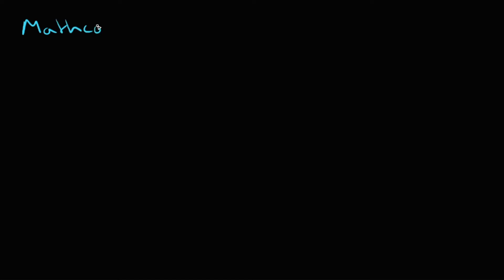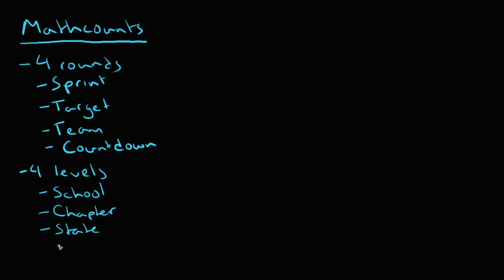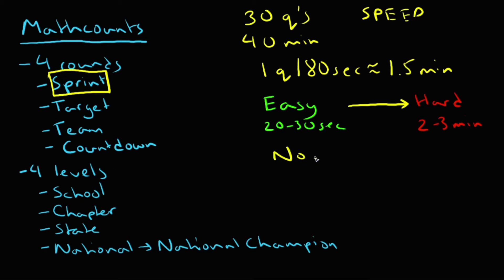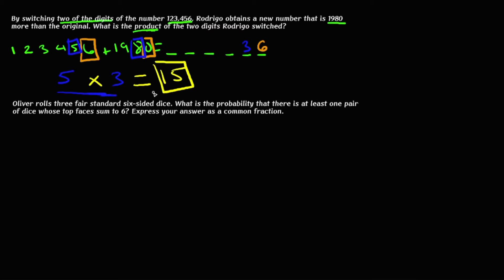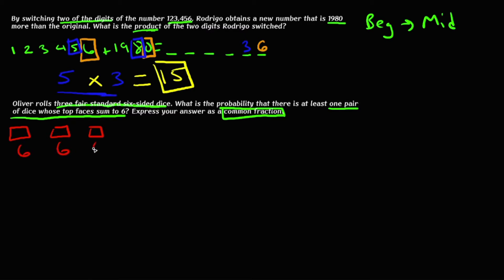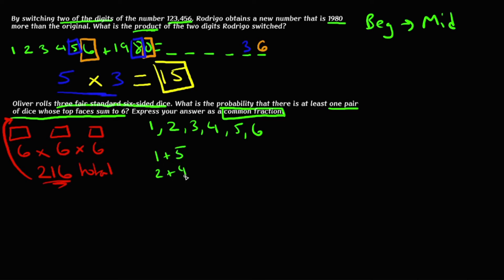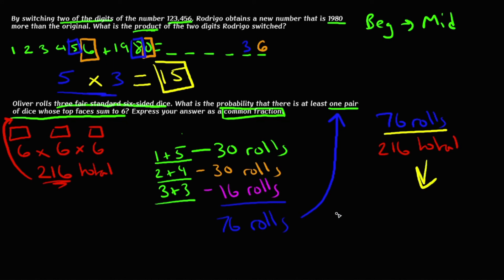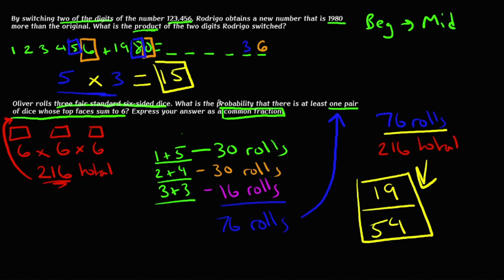Example Problems and Tips for the MATHCOUNTS Sprint Round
In this video, we go over the basics of how the MATHCOUNTS competition works, and some example problems from the Sprint Round of the competition. The math problems shown in the video are owned by MATHCOUNTS, and can be found at the bottom of the page linked